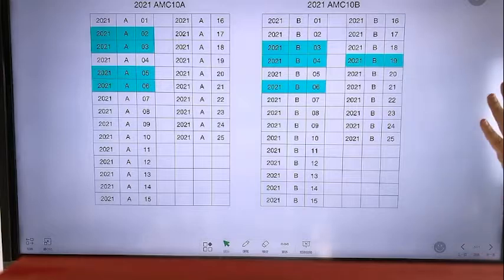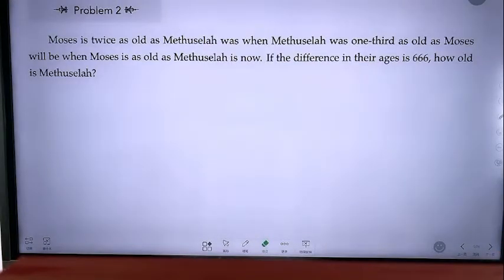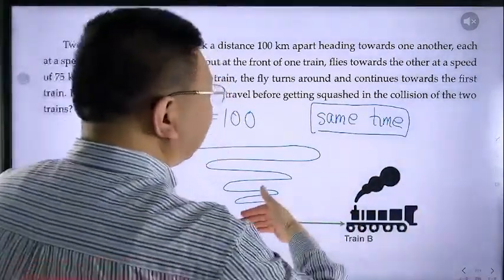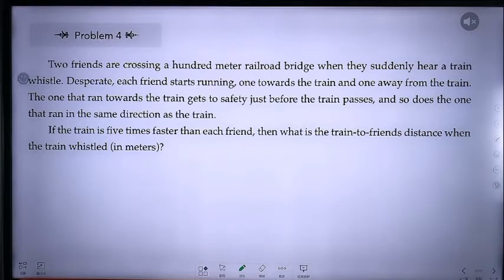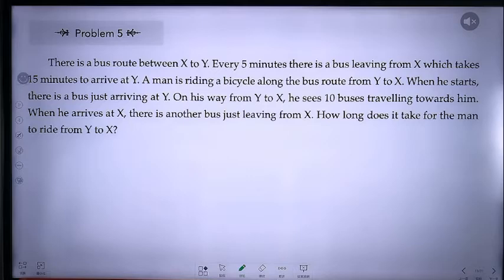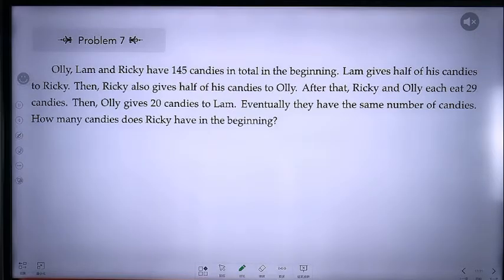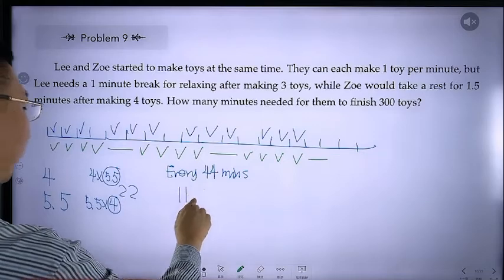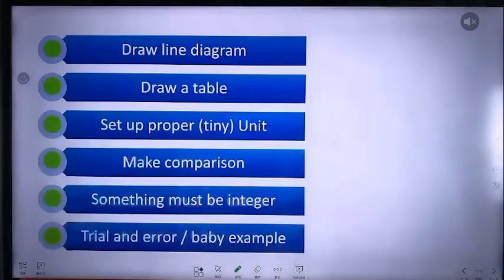AMC 10 Sample Lecture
Lecture 2 from Dr. Jiangang Yao's AMC 10 Panorama class.

Last class ran from Apr 2, 2021 - Oct 22, 2021.